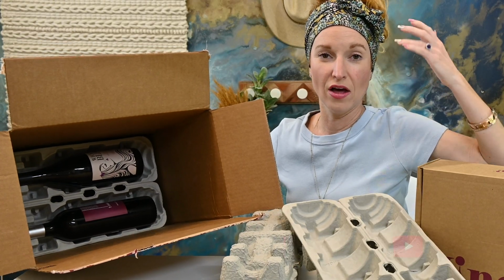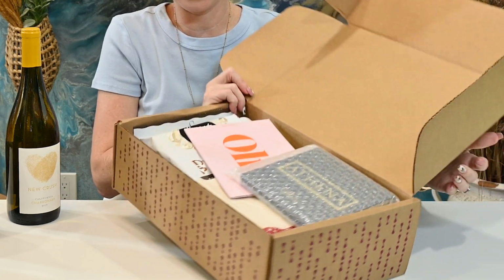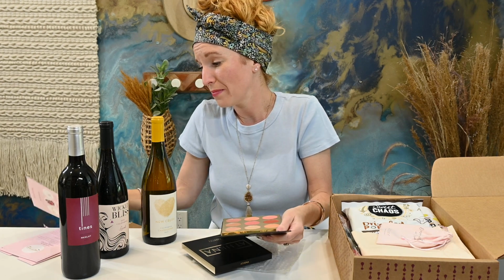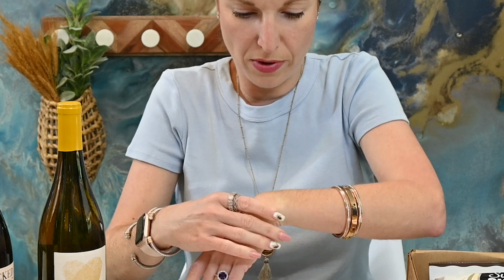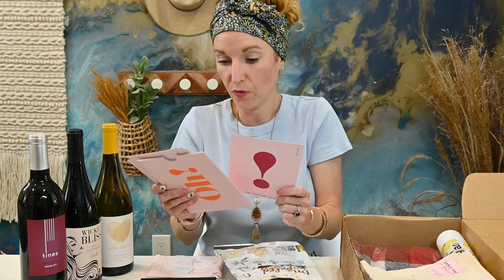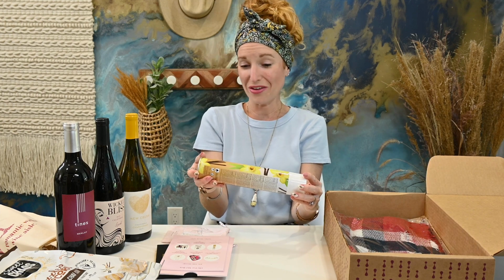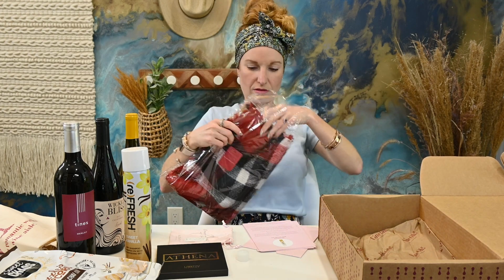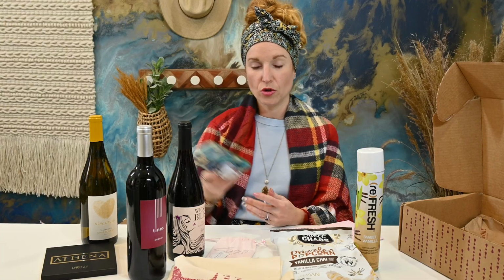VineOh Fall 2021 Unboxing - Am I falling out of love?! Please say it isn't so!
Ok, the VineOh Fall 2021 Unboxing is finally here and I don't really know what to say.  I feel disenchanted and I don't like it.  Is it me?  Or is this box falling flat?  I have been a long-time fangirl of VineOh but the 2021 collection has left a lot to be desired IMO.  Would love to hear your thoughts though.

About this Box:
  - VineOh Wine Subscription Price: $59.99
  - Frequency: Quarterly
  - VineOh Coupon Code: TPE - Free 3rd Bottle of Wine for your Subscription Lifetime (every box) + a Free Gift in your 1st box (right now the gift is a Laritzy Eyeshadow) for new subscribers only

Items in my VineOh Fall 2021 Box:
  - Jules Smith Cosmic Cuff Set – Retail Value $58
  - Willow Collective Blanket Scarf – Retail Value $35
  - Carly Rae Studio Wine Lover Tote Bag  – Retail Value $18
  - Refresh Dry Shampoo – Retail Value $9
  - Sweet Chaos Vanilla Chai Popcorn – Retail Value $4
  - 2 Bottles of Premium California & South African Wine – Retail Value $24 each
Total Retail Value in the Vine Oh Fall Box is $172

  - Free bottle of wine for life – Retail value $24
  - Free Laritzy Eyeshadow Palette – Retail value $48
Total Retail Value of the Vine Oh Fall Box + Bonus items comes to $244

Interested in having your products showcased, mail them to